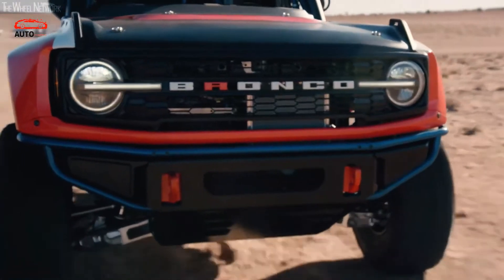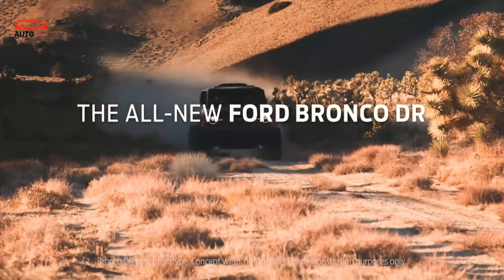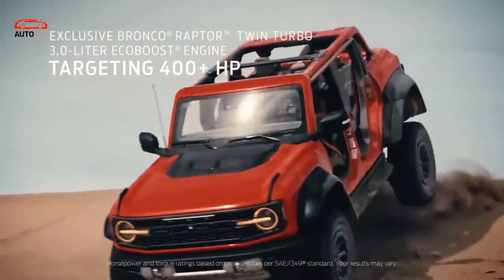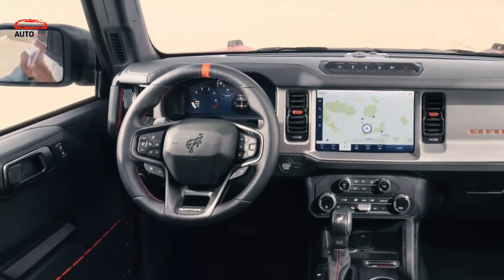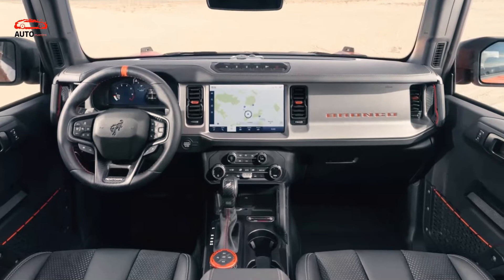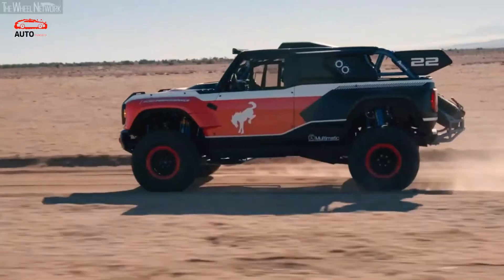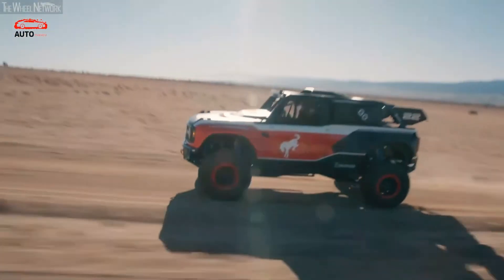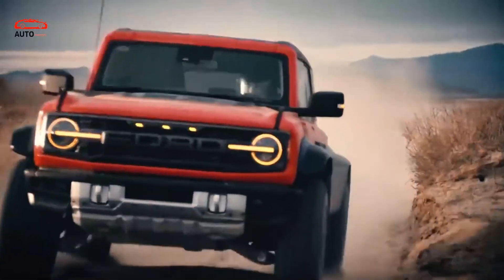ALL NEW 2023 Ford Bronco Raptor Towing Capacity | Show Interior And Exterior Details | Info, & Price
2023 Ford Bronco Raptor Towing Capacity - The Ford Bronco returned for the current year in its 6th era structure with the guarantee of an energizing, rough terrain centered SUV that would satisfy the notable nameplate. Horse madness feels as though it has begun to disappear in the midst of assembling issues and extreme contest from Jeep's Wrangler, which appears to add another variation like clockwork to beat Ford to the punch. Portage has answered the previous with affirmation that manufacturing plant groups are prepared to speed up superior creation methodology that ought to mitigate any issues with the hardtop Broncos. However, with regards to the opposition, we are happy to report that Ford's reaction is to go hustling, as is custom for the American OEM.